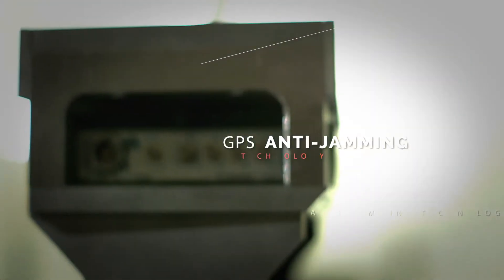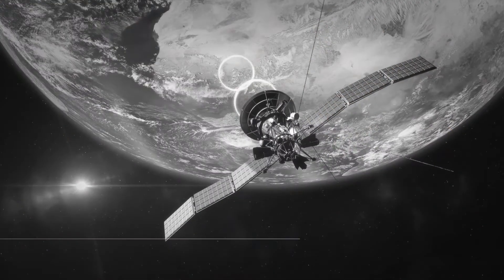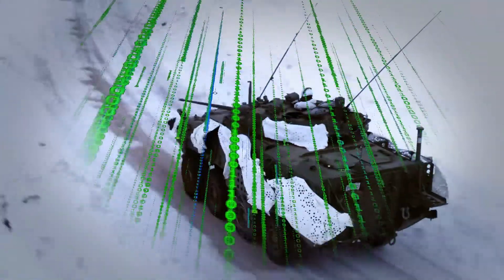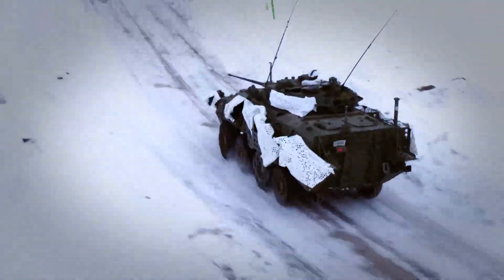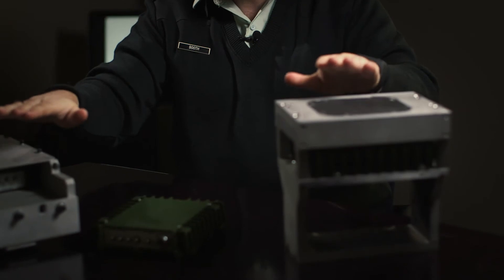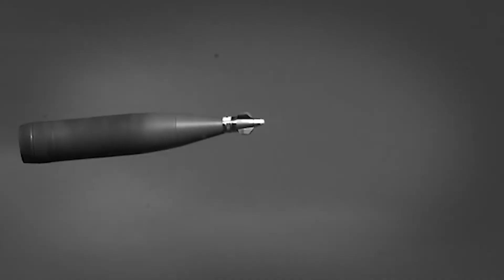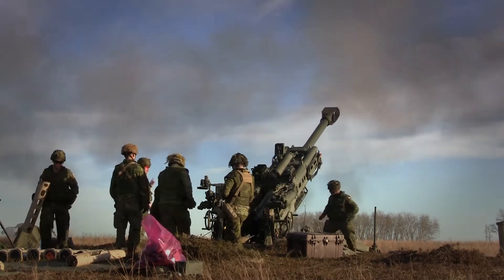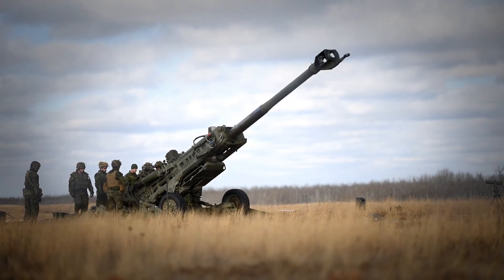Modernizing Defence - Navigation Warfare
In the modern battle space, we have various different forms of warfare and various different strategies that can be employed. One of the newer ways of conducting war or strategies as we conduct war is under the term called “NAVWAR”, Navigation Warfare. And what Navigation Warfare is, is essentially the use of information for position, navigation or velocity and timing. And this is what GPS allows us to do, is it allows us to know our position, our navigation and our timing.